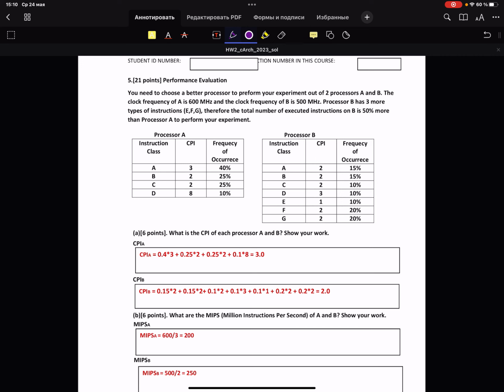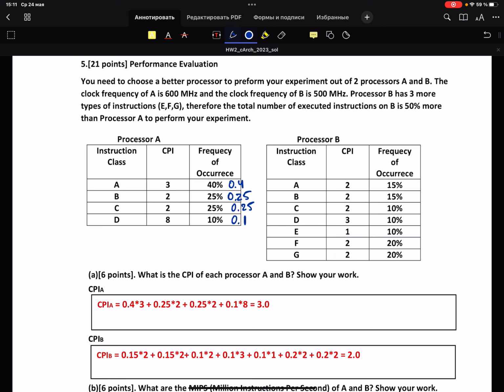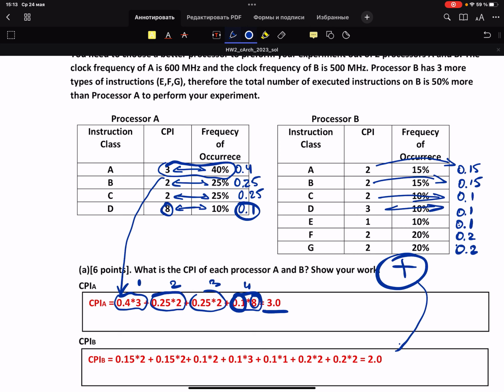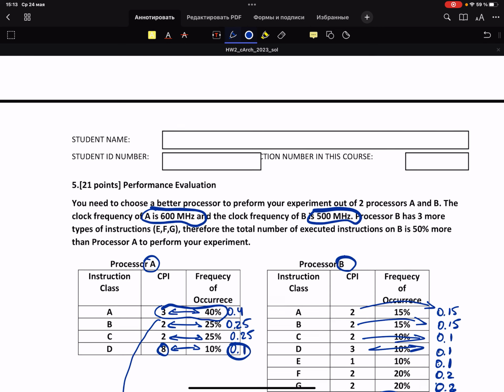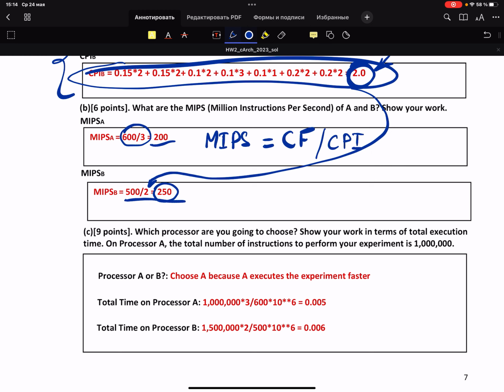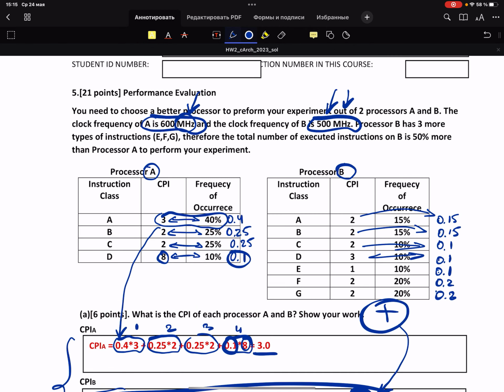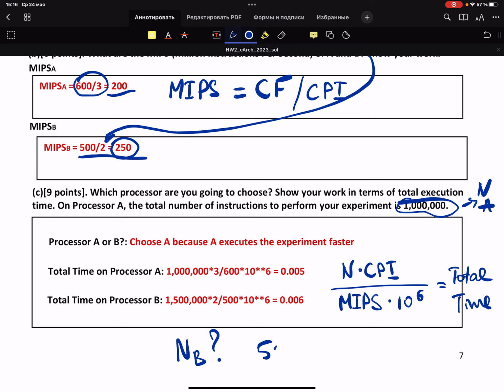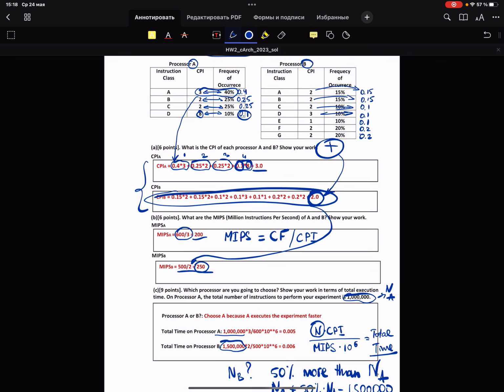Computer Architecture: Performance Evaluation | Question 5 Solution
There is a mistake in Part C formula.

❗️ In Part C your task is to calculate Total Time on Processor. In denominator part of the formula I put MIPS value, but while calculating the Total Time wrote the value of Clock Frequency.  Actually, in denominator you should write the Clock Frequency value, not MIPS which you calculate in Part B.

⚠️ Here is the correct formula: Total Time = N * CPI / Clock Frequency.

✍️ N is number of instructions. It is given in the question together with Clock Frequency. CPI you calculate in Part A.